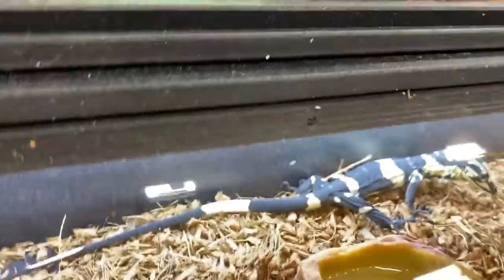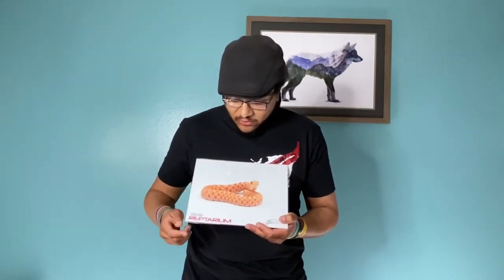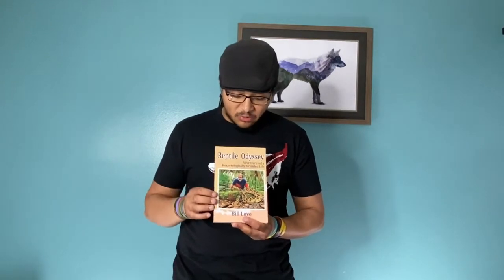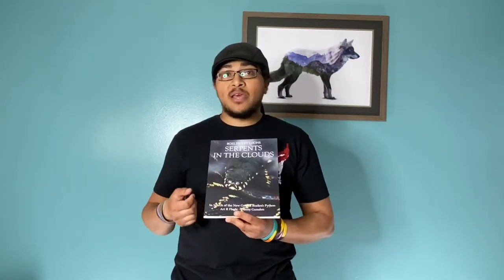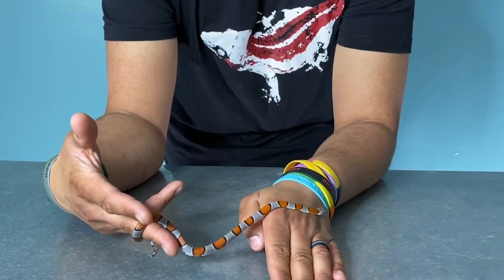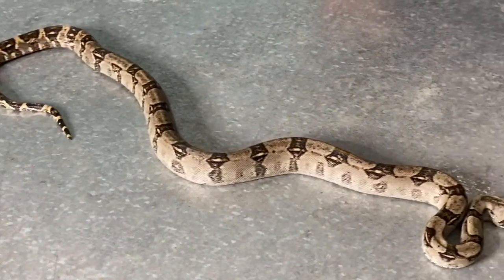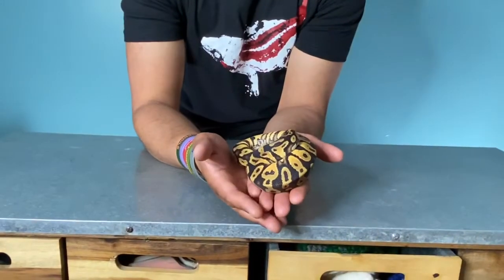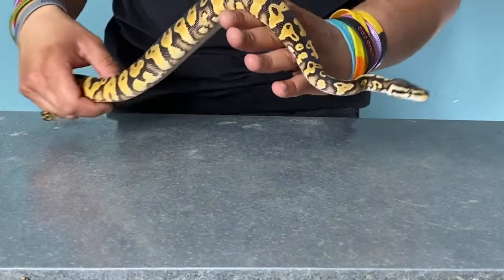NARBC Arlington Reptile Expo February 2020